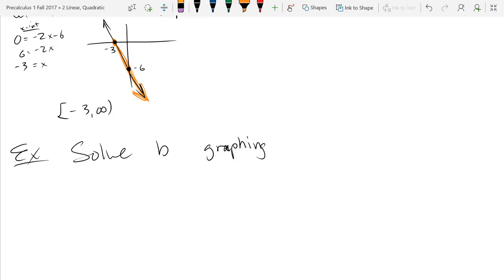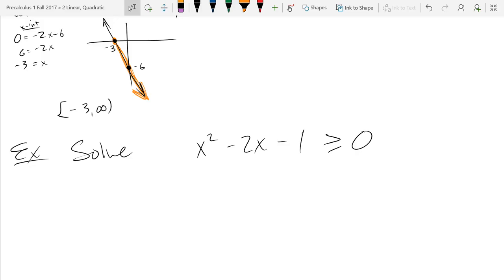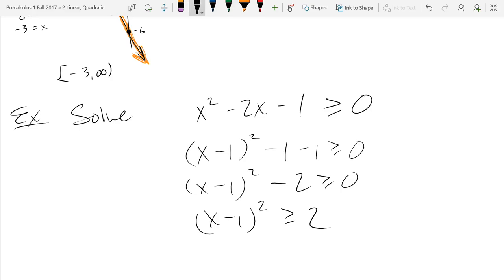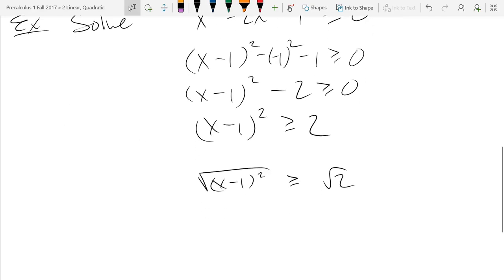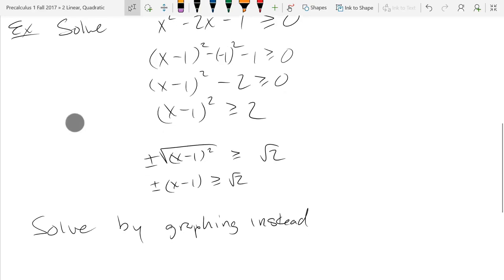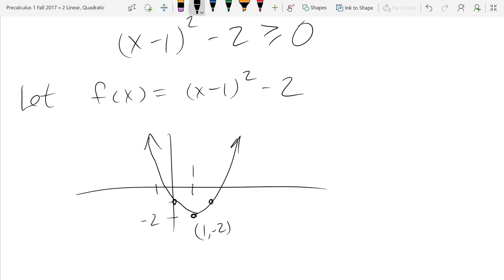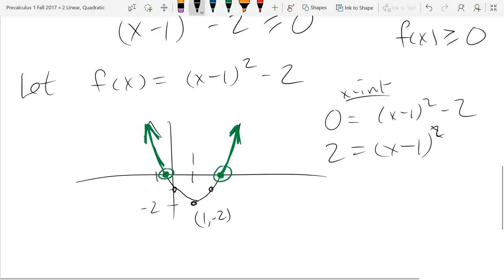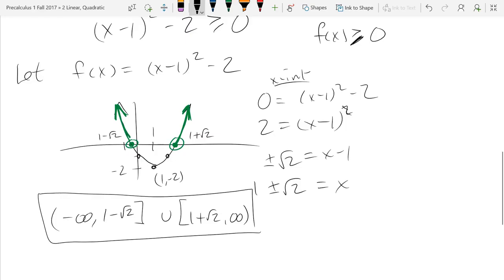Precalculus 1 lecture 2017 10 06 part 2